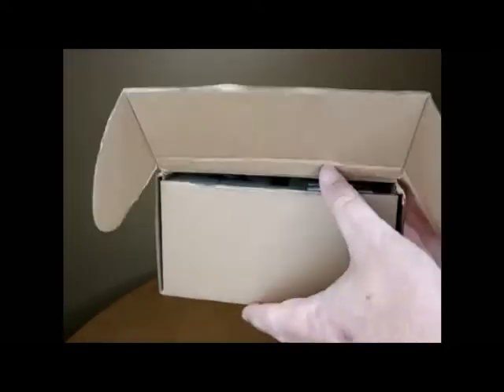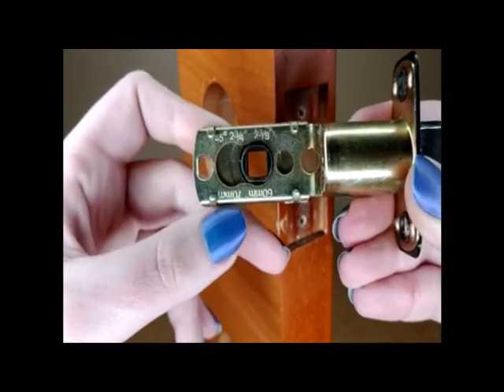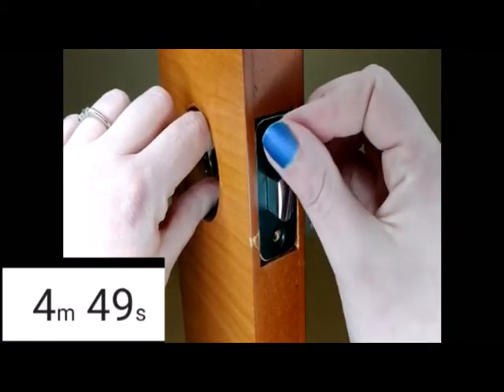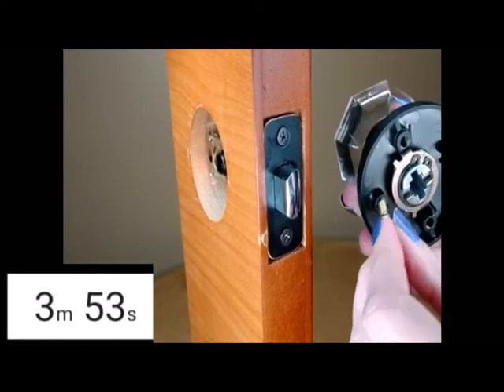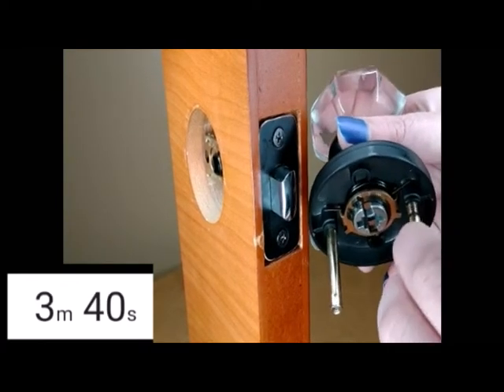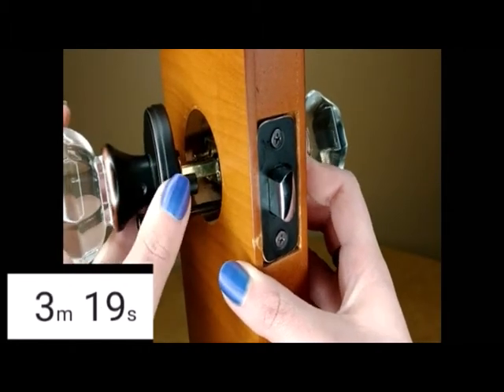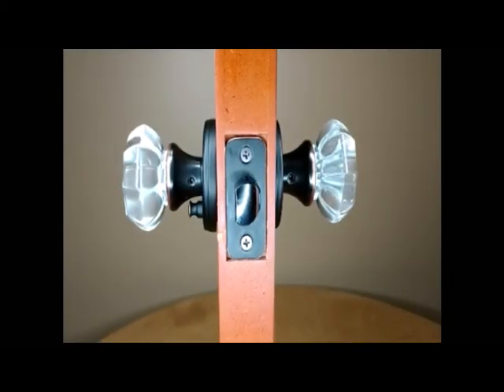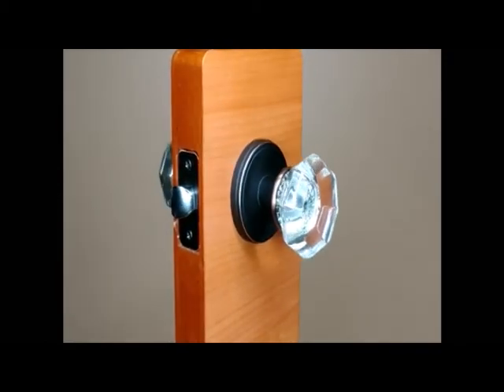Copper Mountain Hardware Crystal Octagon Doorknob Set with Classic Rosette in Oil Rubbed Bronze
Copper Mountain Hardware Crystal Octagon Doorknob Set with Classic Rosette in Oil Rubbed Bronze Installation Video